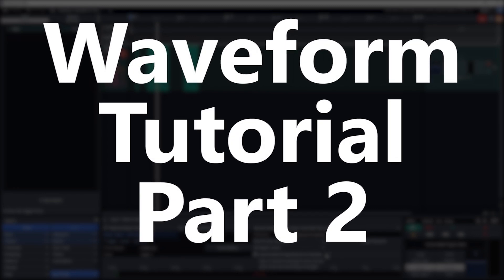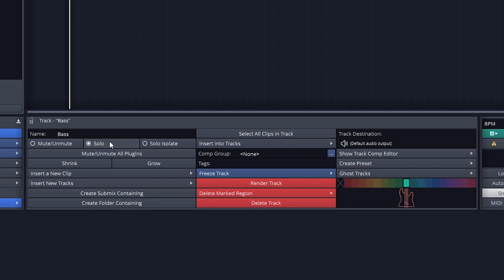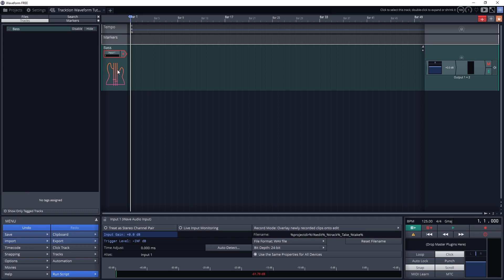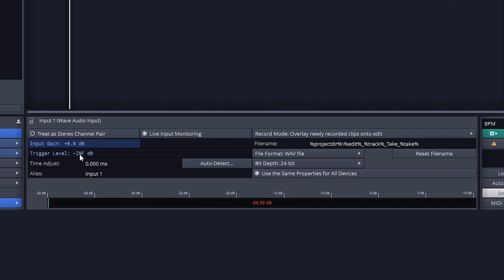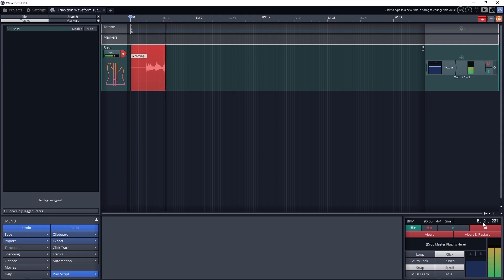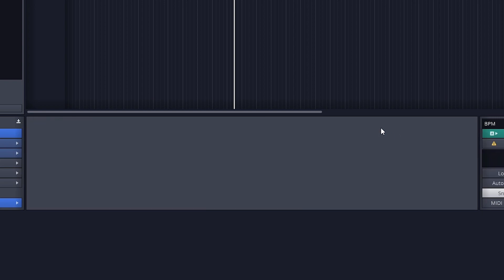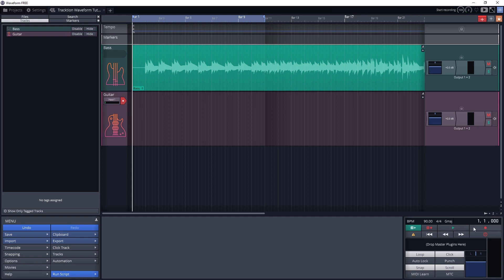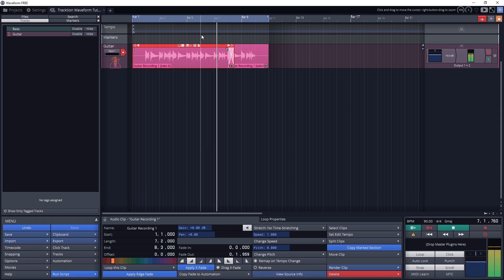Tracktion Waveform Tutorial (Part 2) – Audio Recording and Editing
Waveform is a free digital audio workstation that is capable of audio recording and editing, MIDI and virtual instruments, and automation.

Part 2 of this tutorial series covers audio recording, input configuration, trimming and moving audio clips, and comping to record multiple takes.